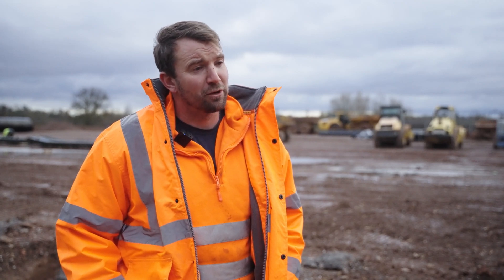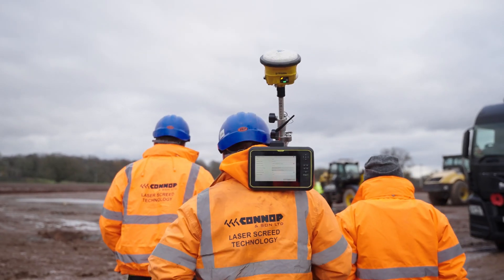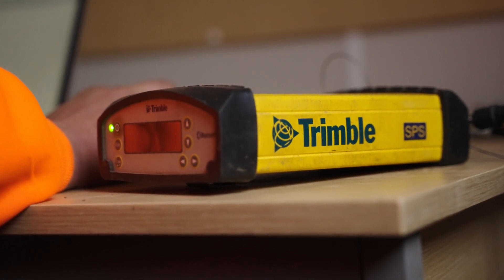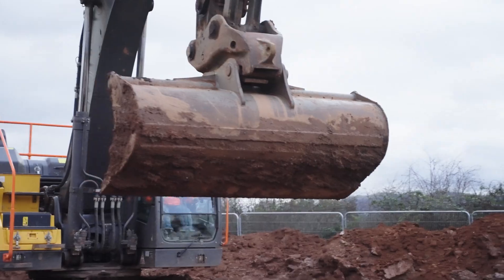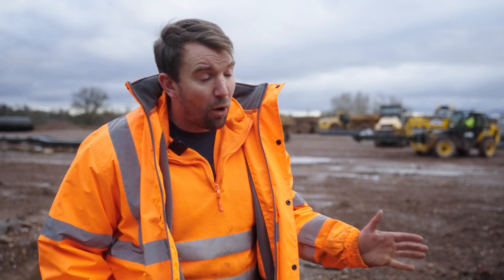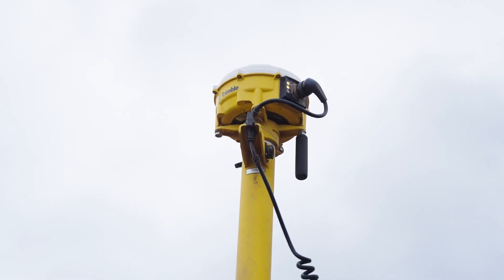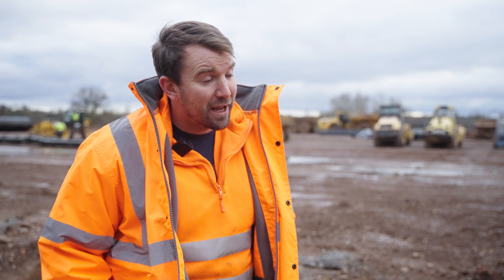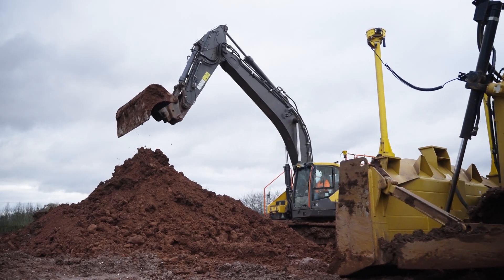British Contracting Company Zeroes in on New Tech Solutions That Drive Efficiency and Profitability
For over a decade, Connop & Son has utilized Trimble GPS technology, transforming their operations and boosting efficiency and productivity across multiple projects.

Source: Awesome Earthmovers